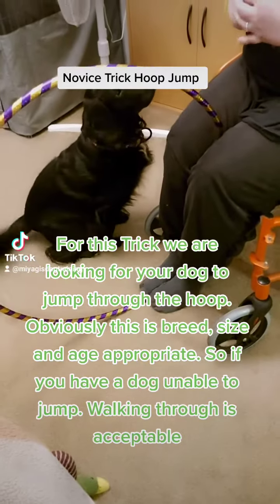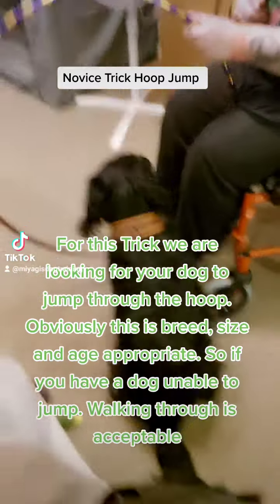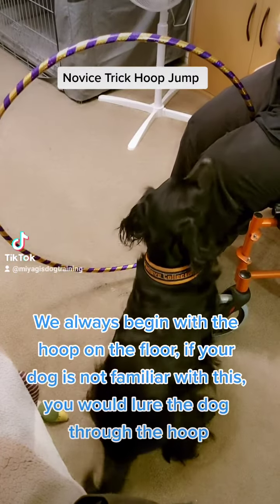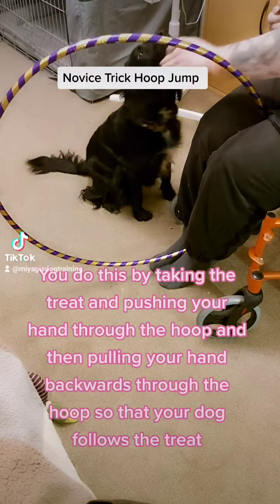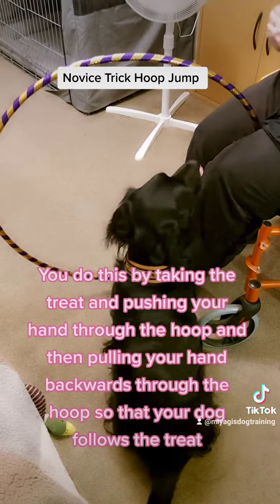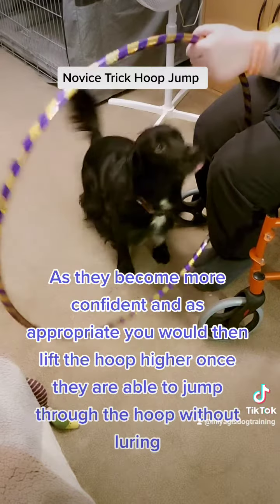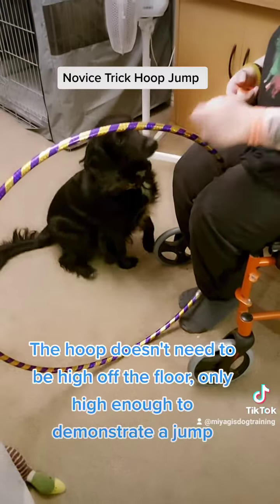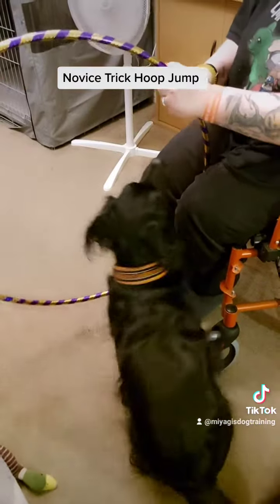Novice Dog Trick Hoop Jump